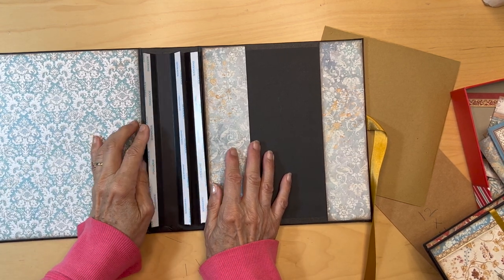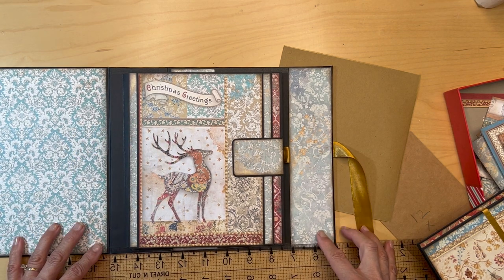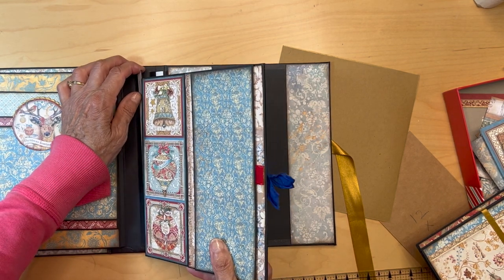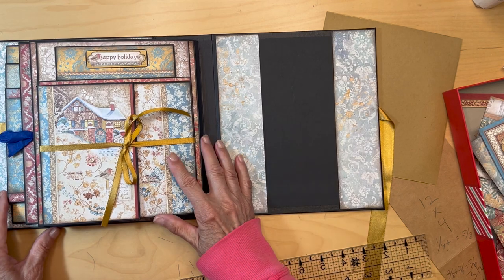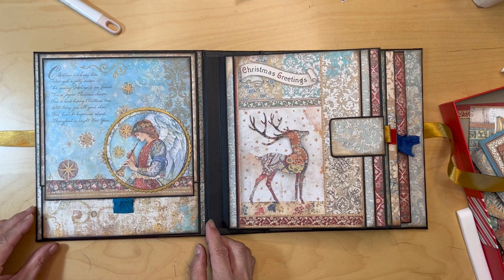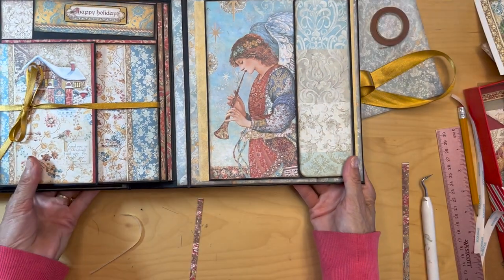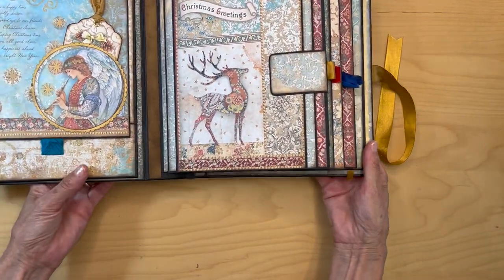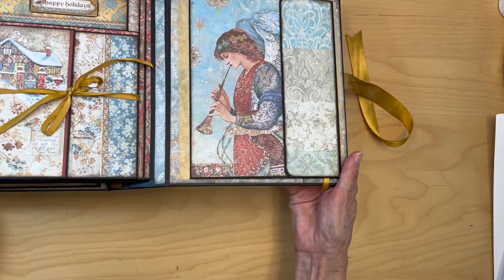Stamperia- Christmas Greetings- Final Bits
This tutprial video goes over how to add the three pocket pages and how to cover the gussets of our Stamperia Christmas Greetings mini album